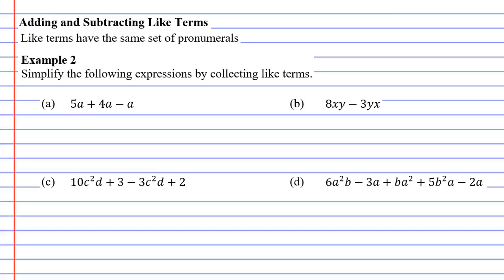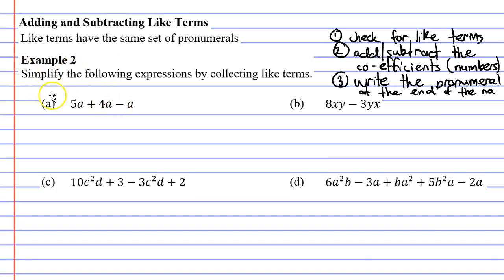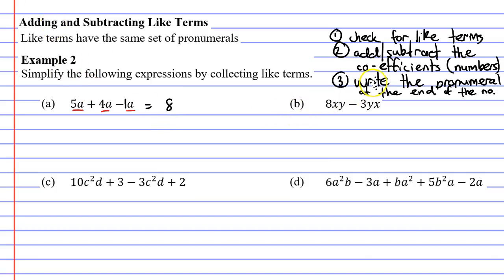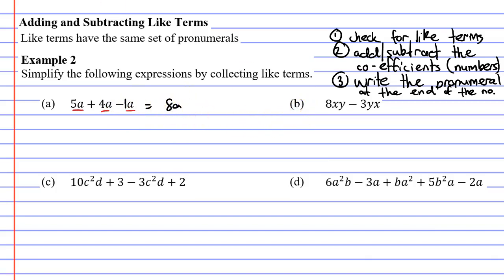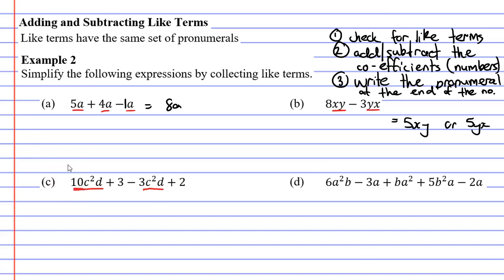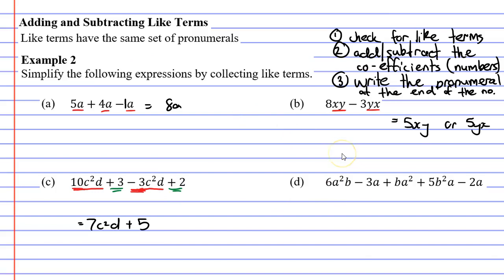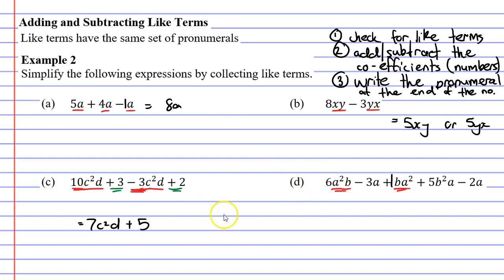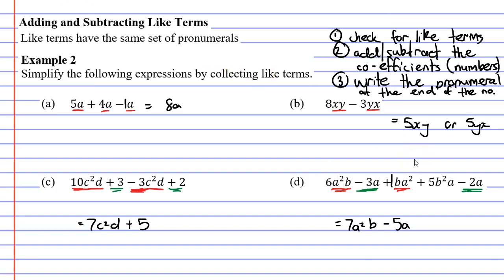1C Adding and Subtracting Like Terms (3 of 3)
Completes an example where you simplify expressions by combining like terms.